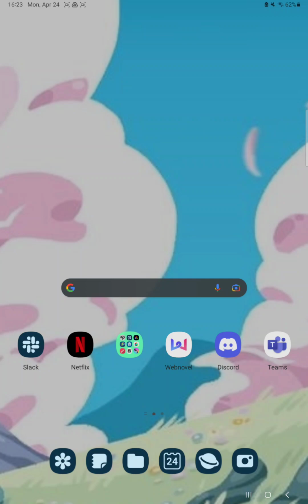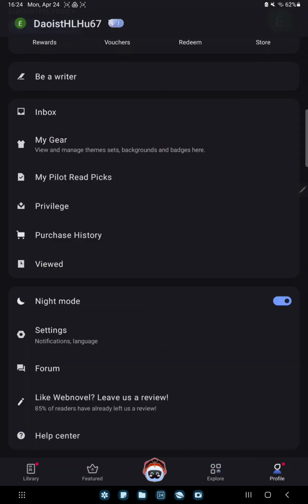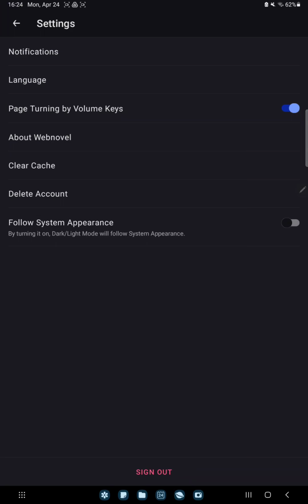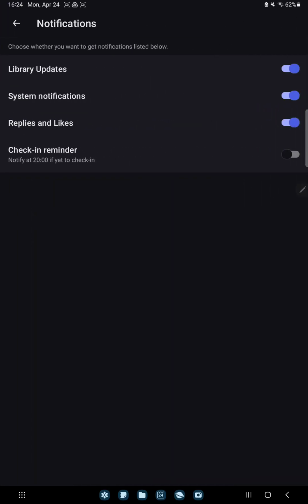How to turn on the check-in reminder on Webnovel?